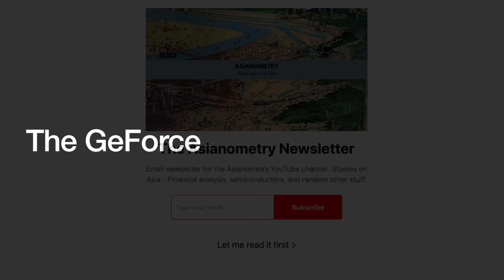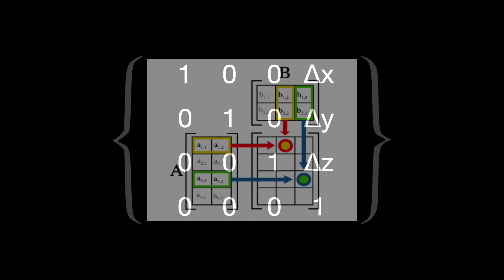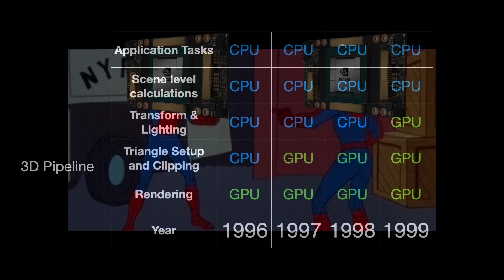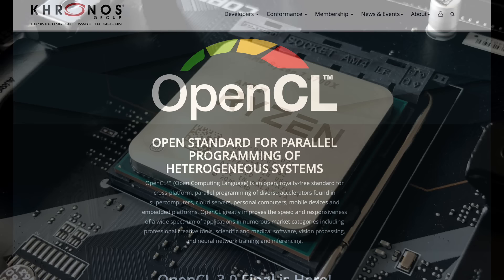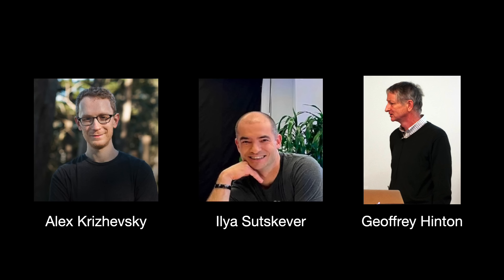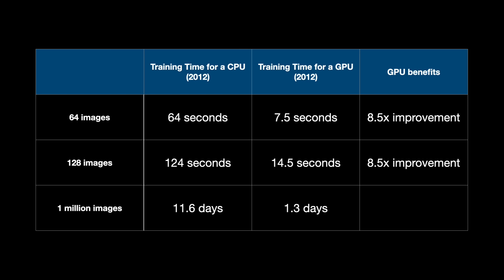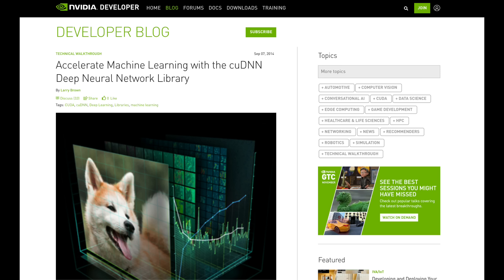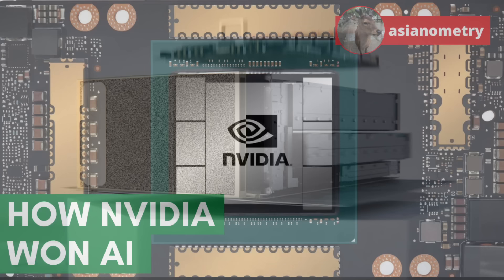How Nvidia Won AI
When we last left Nvidia, the company had emerged victorious in the brutal graphics card Battle Royale throughout the 1990s.

Very impressive. But as the company entered the 2000s, they embarked on a journey to do more. Moving towards an entirely new kind of microprocessor - and the multi-billion dollar market it would unlock.

In this video, we are going to look at how Nvidia turned the humble graphics card into a platform that dominates one of tech’s most important fields: Artificial Intelligence.